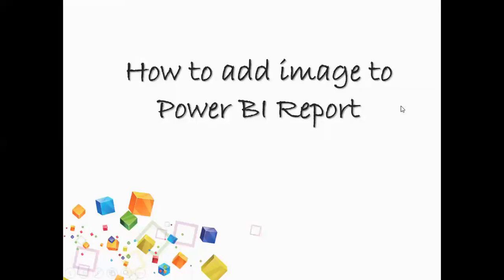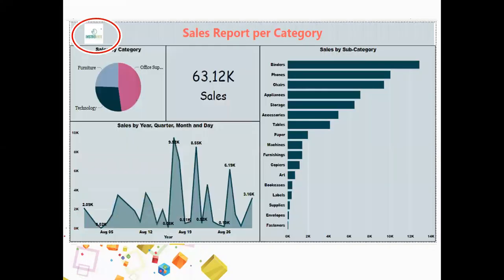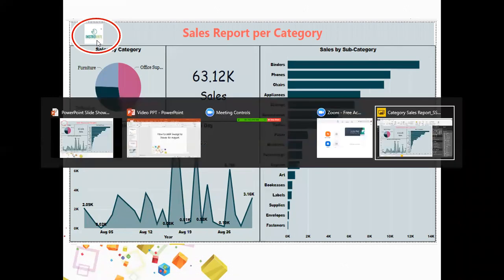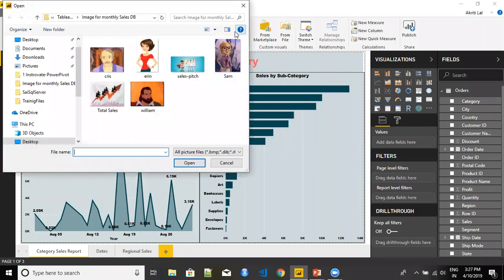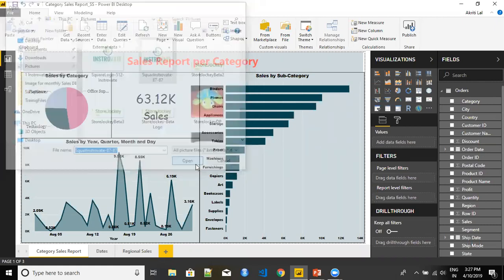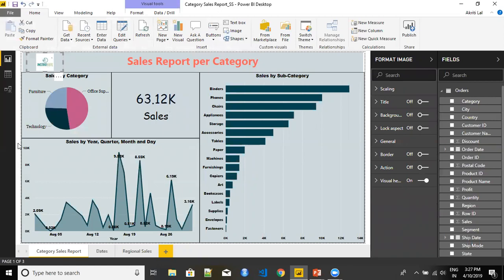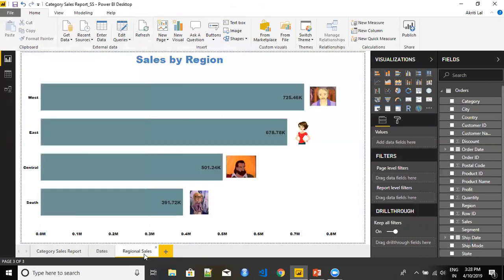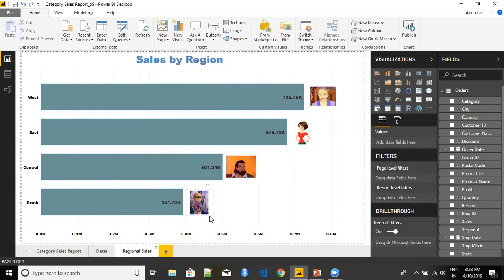Adding Image to Power BI Report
Power BI gives us a great feature of adding Image on the reports we create. The Image object can be used to give a little more information about your data; like I have used Image of my Managers of different region here. This gives me the idea about which Manager heads which Region of my business.